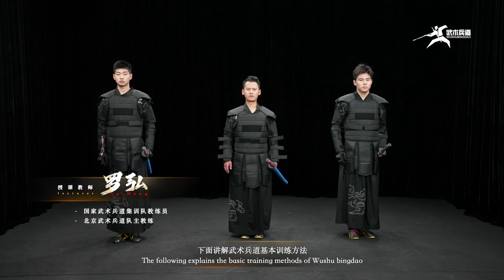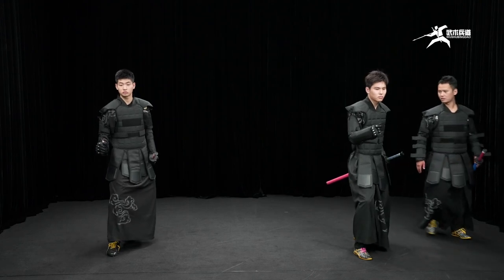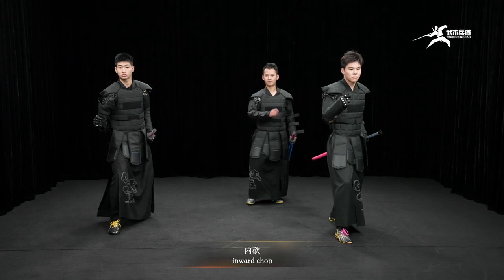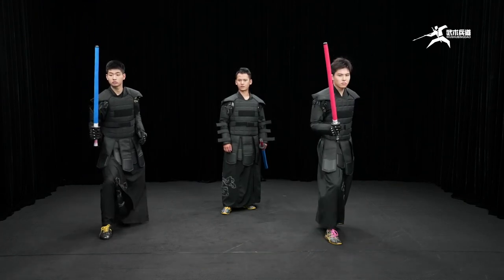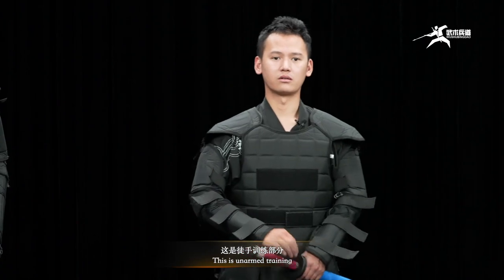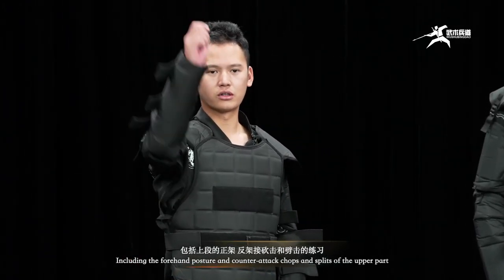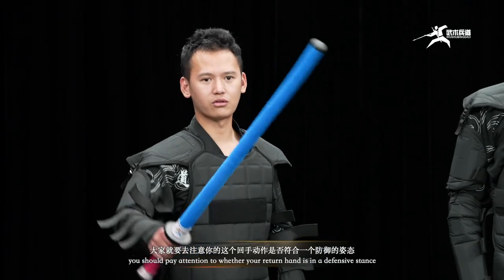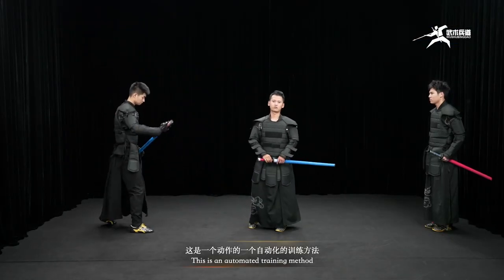WUSHU BINGDAO BASIC TRAINING METHODS (PART 10)